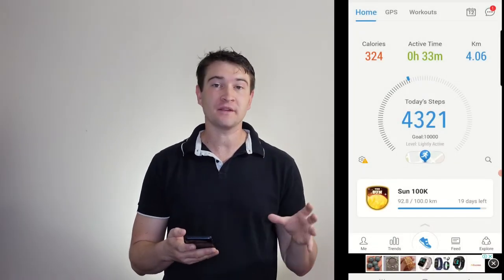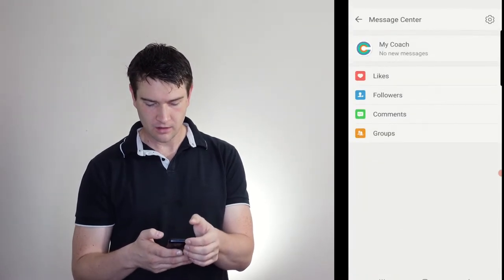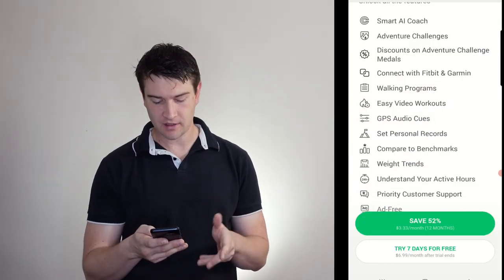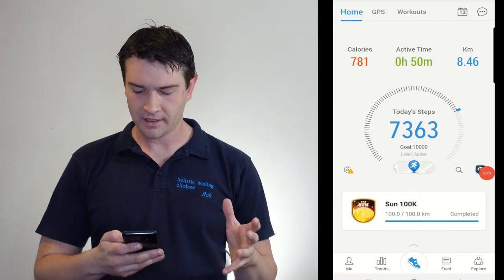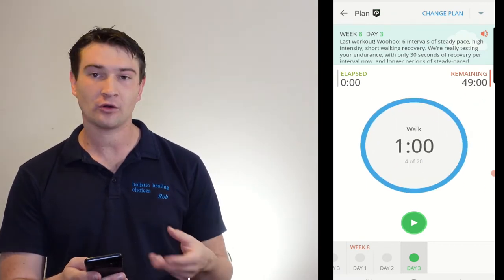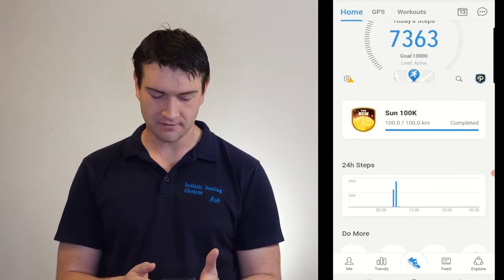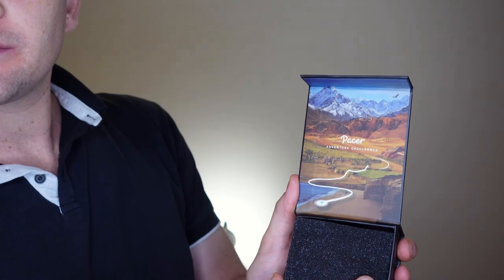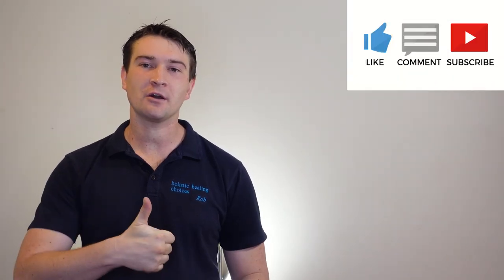Pacer Running App Review - More Medals!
In this video we look at the Pacer App.
This is a all in one running companion that features a lot more.